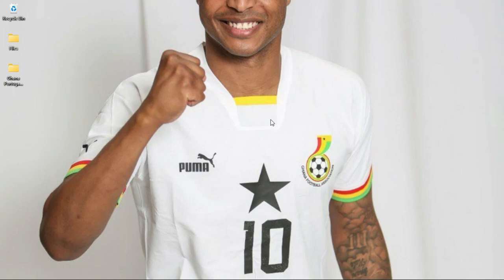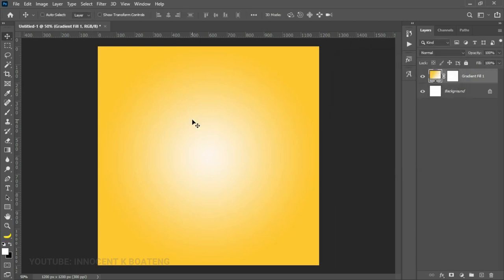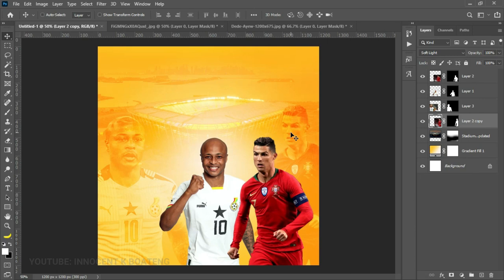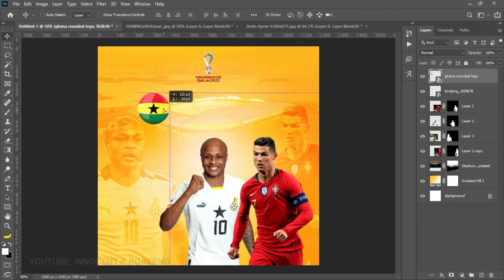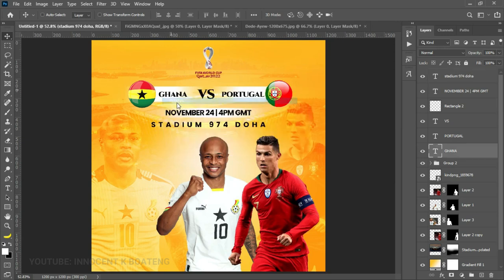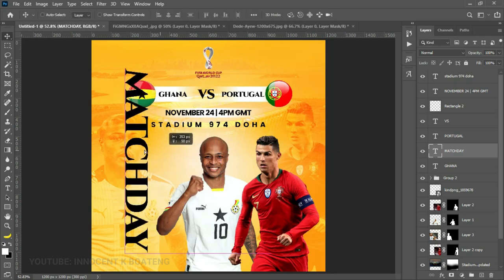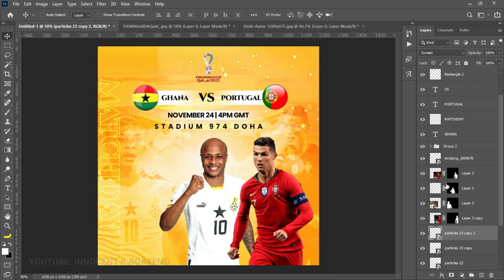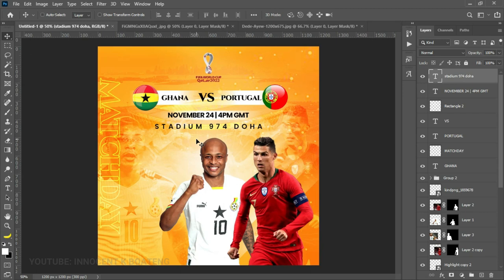How To Design MATCHDAY FOOTBALL FIXTURE POSTER in Photoshop | Portugal vs Ghana Worldcup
Here's how to design a football match poster/flyer in photoshop, more specifically for a matchday fixture. In this video, I'll walk you through the step by step procedure on how to do this. I hope you enjoy the tutorial.

Get your Church flyers, banners, brochure designed by me on fiverr

Font Used:

Cinzel -

Poppins -

TIMESTAMPS

0:00 intro
0:40 Setting up project
1:05 Setting up the background
2:58 Bringing in images
5:58 Logos and Text
11:48 Elements (Particles, lens flare)
15:07 Conclusion

This video is related to football match flyer, football match flyer design
football match flyer template, football fixture poster, football match flyer design

Much love.